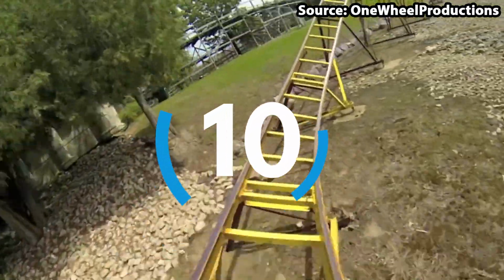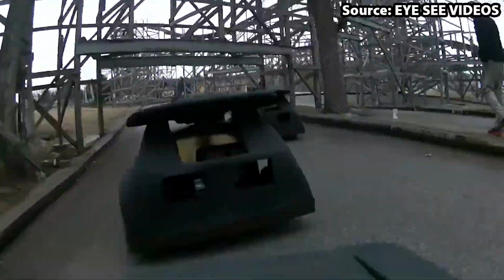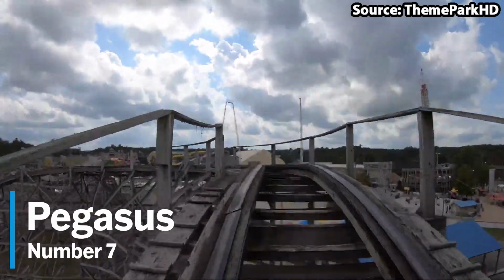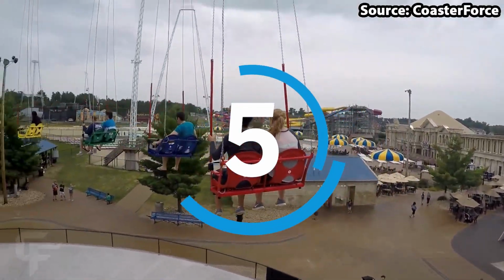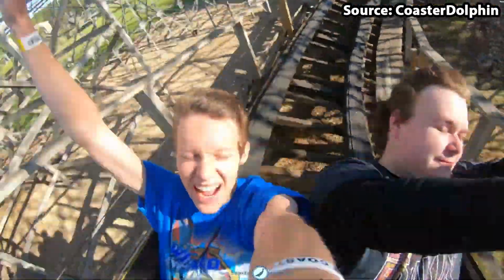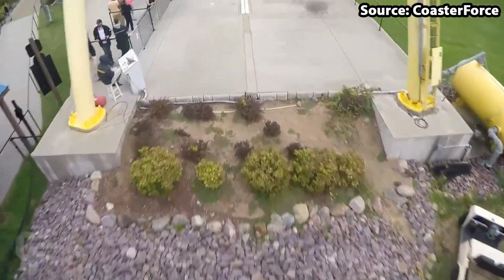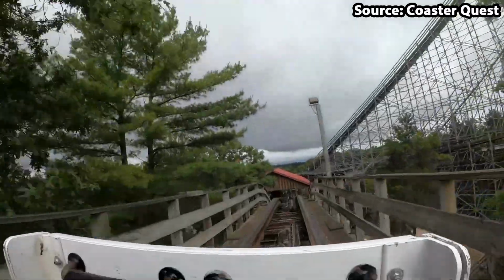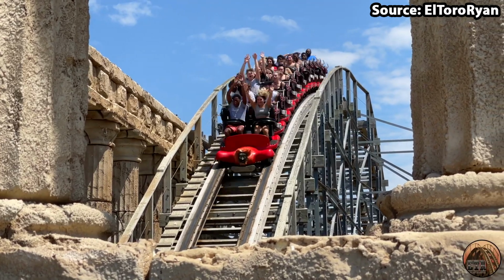Top 10 rides at Mt. Olympus - Wisconsin Dells, Wisconsin | 2022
Join us today as we count down the top 10 rides at Mt Olympus including such attractions as Hades 360 and Apollo’s Swing . In addition to this we show on ride povs and soundracks throughout :)
CHANNELS USED IN VIDEO
TIME STAMPS
Intro 00:00
Little Titans 00:24
Titans Tower Go-Kart Track 01:11
Underworld Go-Kart Track 01:58
Pegasus 02:44
Trojan Horse Go-Kart Track 03:22
The Manticore 04:24
Cyclops 05:15
Apollo’s Swing 06:18
Zues 07:08
Hades 360 08:02